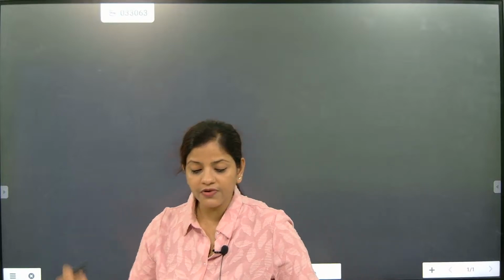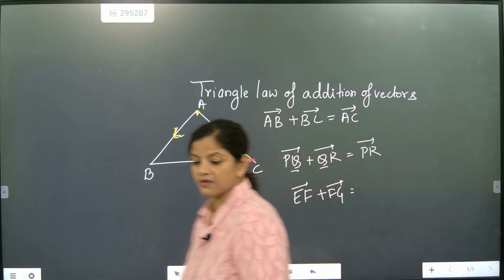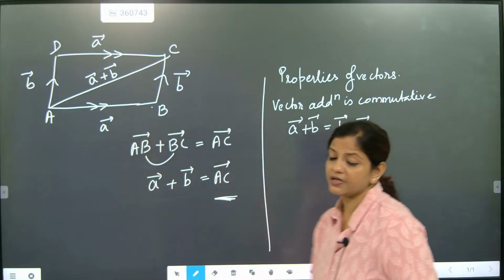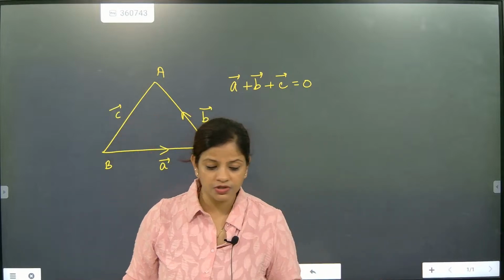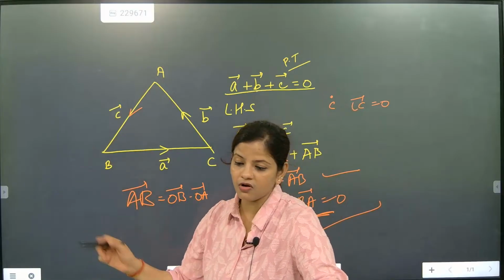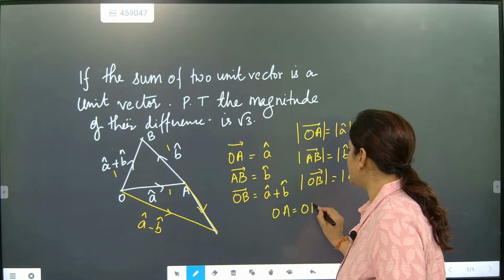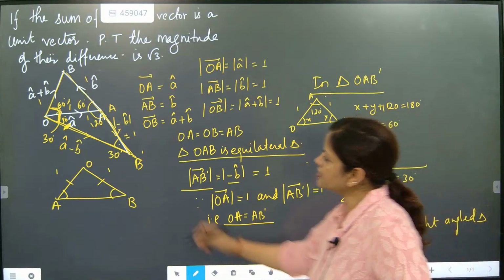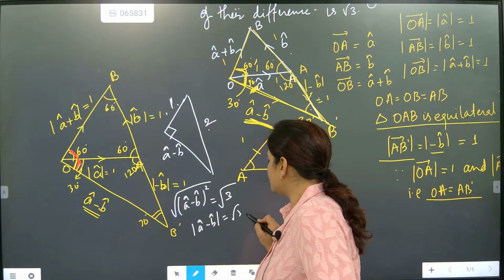vectors grade 12 maths part-2